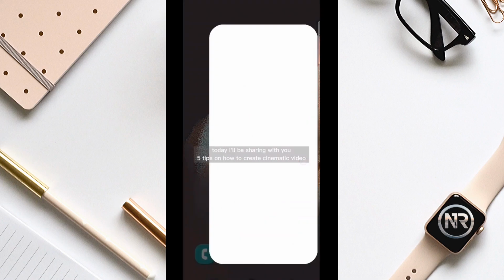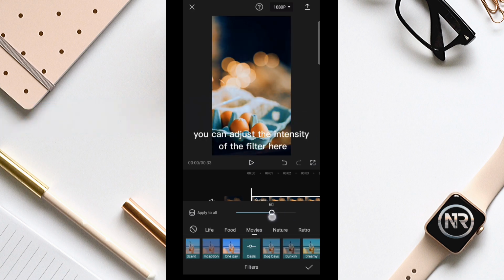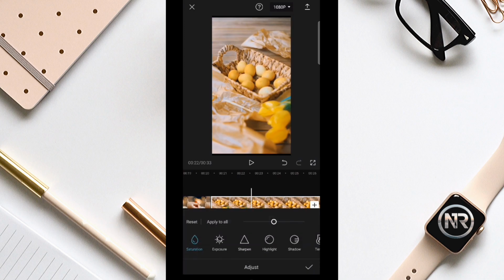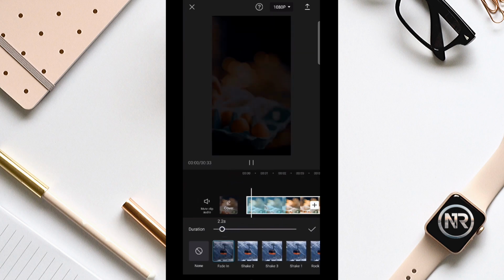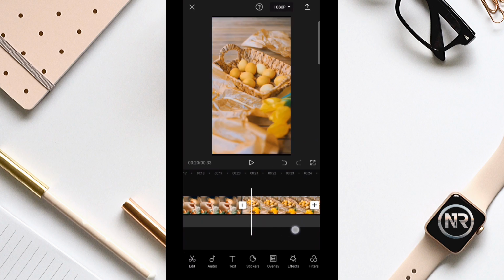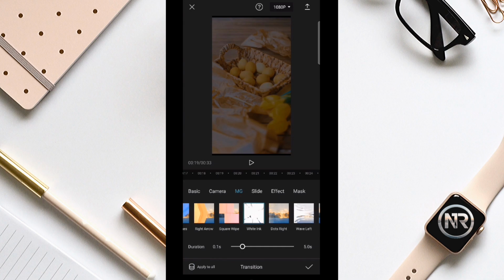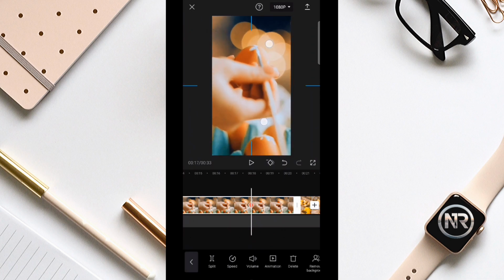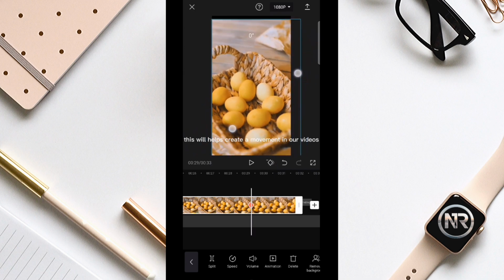🔥 You Want a CINEMATIC Film? TRY THIS 3 Tips in CapCut!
Learn how to make your videos more professional with these 3 advanced editing tips in CapCut Video Editor!

0:00 - Intro
0:14 - Tip 1 Color Grading and Filters
0:55 - Animation and Transition
1:55 - Tip 2 key Frame
2:31 - Like this Video

✔ Required App
Capcut